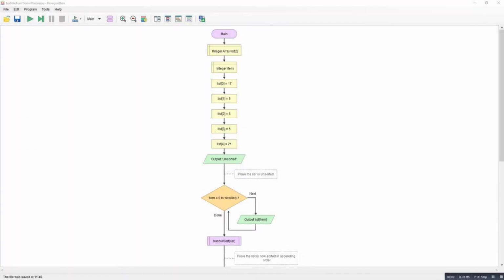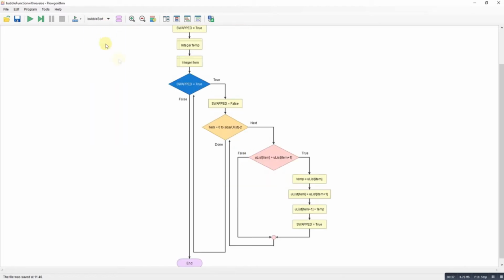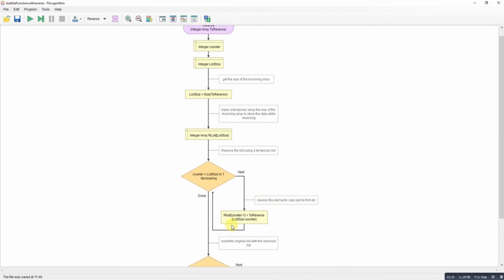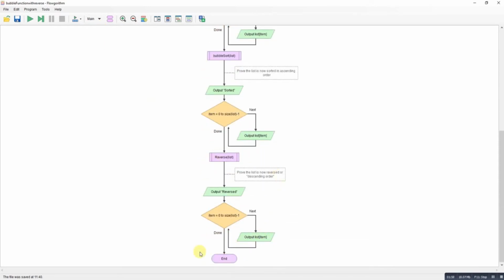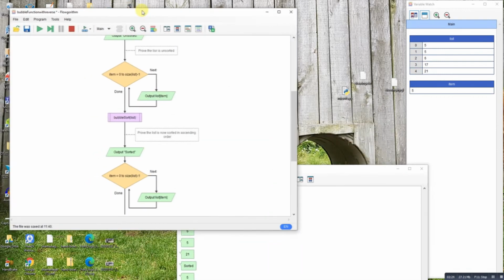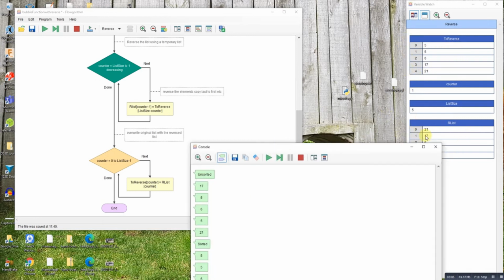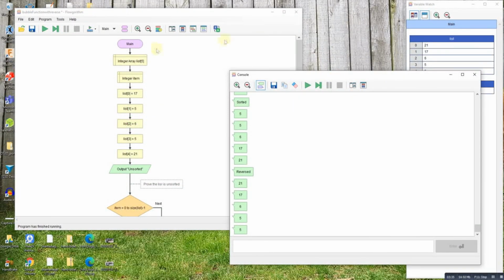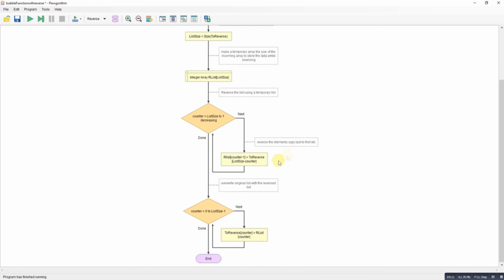Flowgorithm - Reverse Sort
A video that demonstrates how to use a bubble sort to sort an array into ascending order and then a separate function to reverse the list.  Used in this example to convert a list sorted in ascending order to a list sorted in descending order.

If you found this video useful.  Maybe even buying me a coffee or beer!!